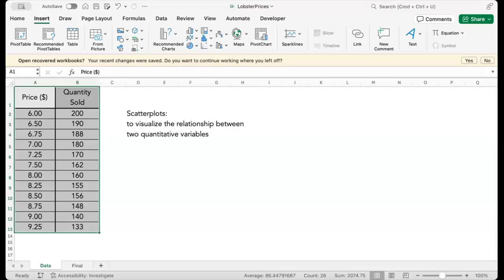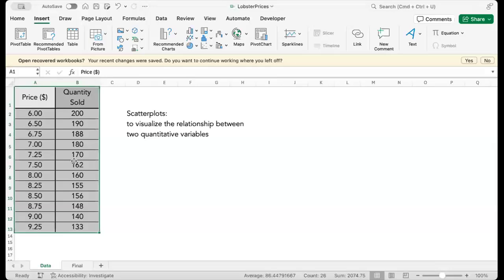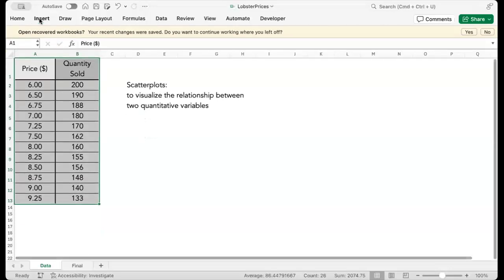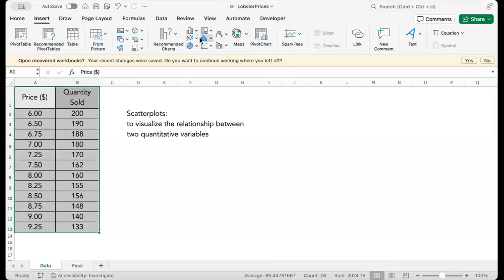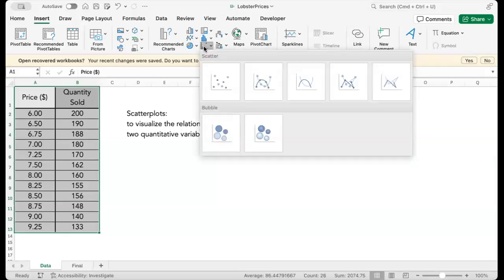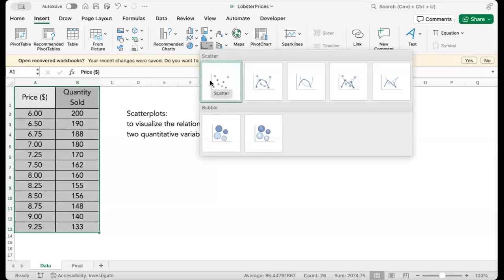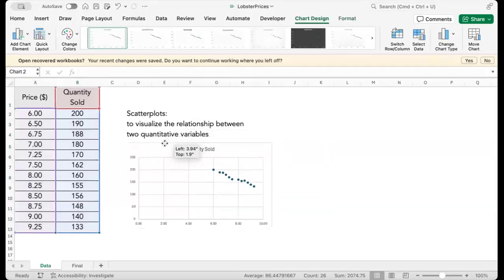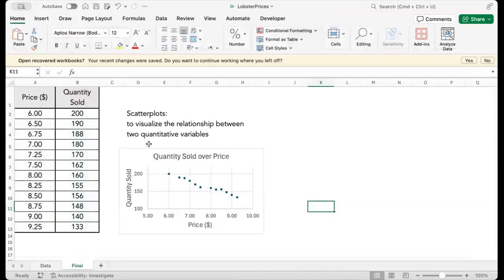How to create a Scatter Plot Using Excel for Mac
A Scatter plot displaying the relationship between two quantitative variables can be obtained using Excel in seconds. In this video, I demonstrate how to get create a scatterplot using Excel for Mac.